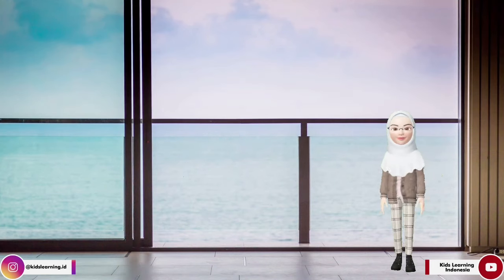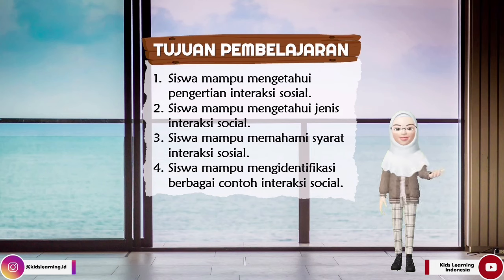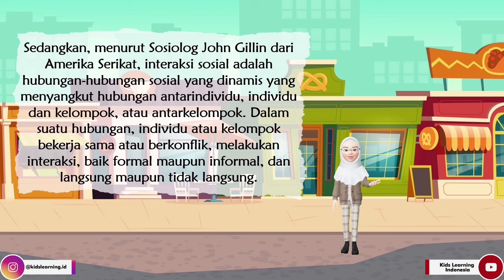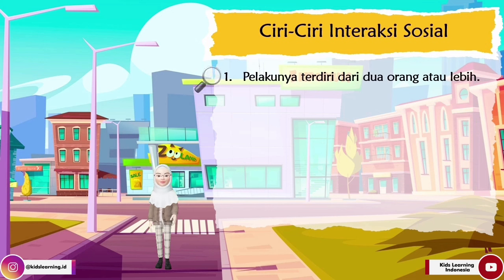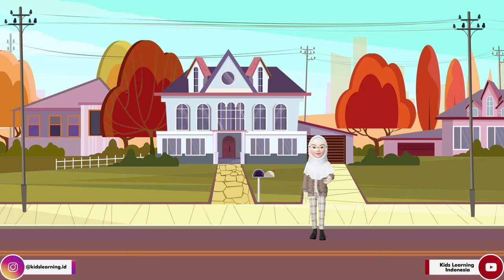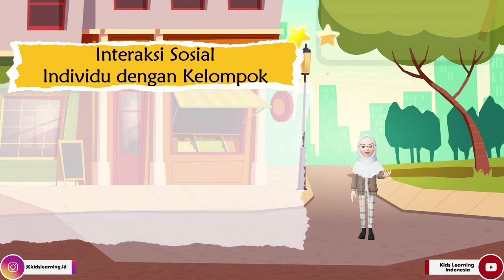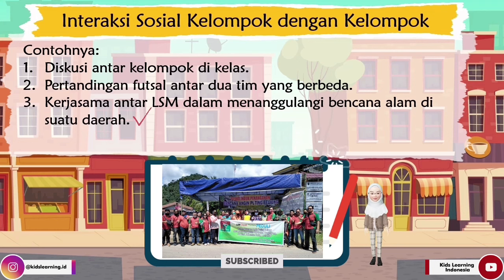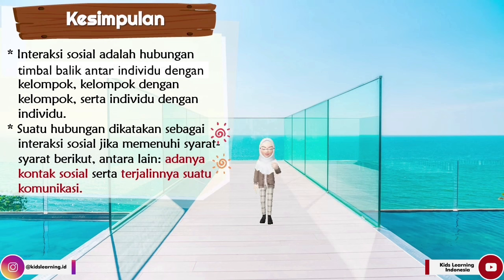INTERAKSI SOSIAL (Pengertian, Ciri-Ciri, Syarat & Jenis Interaksi, Contoh Interaksi Sosial) - IPS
Bismillahirrahmanirrahiim... 😊
Dalam video kali ini berisi penjelasan mengenai Interaksi Sosial mulai dari pengertian, ciri-ciri interaksi, syarat terjadinya interaksi & jenis interaksi serta contoh interaksi sosial di dalam kehidupan sehari-hari. Semoga bermanfaat...😊

Created By Siti Fatimah Agustini